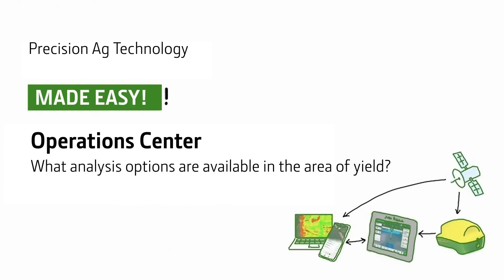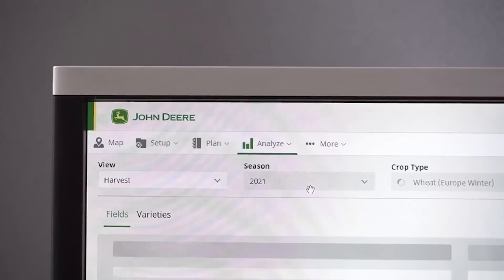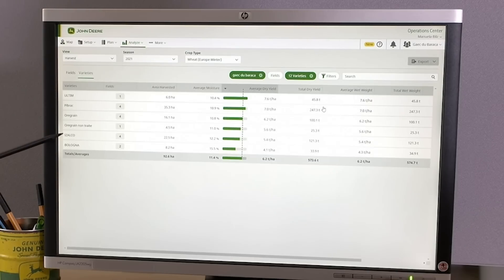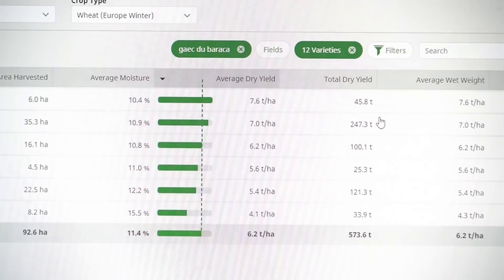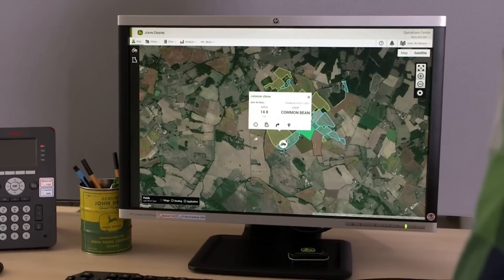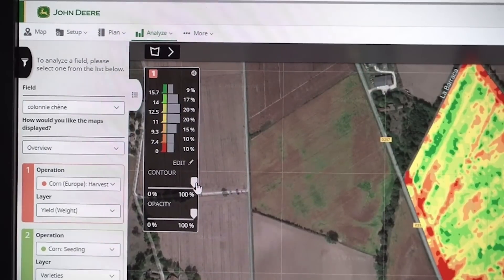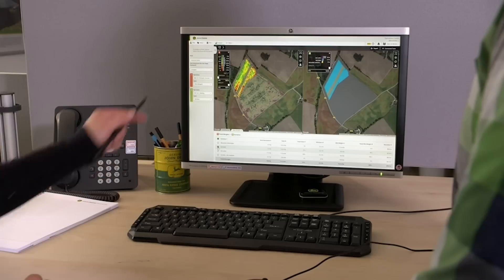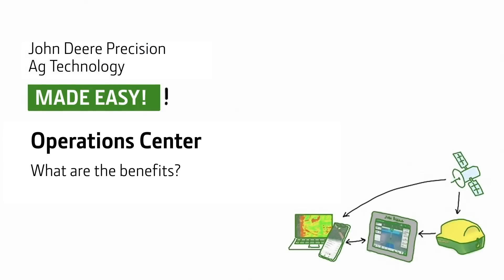Precision Ag Technology MADE EASY! │ John Deere Operations Center™ - Analysis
Precision Ag Technology - Easy Explained by John Deere Experts
The Operations Center [JOHN DEERE] offers systematic options to analyses and increase the yield. John Deere PRECISION FARMING Experts give insights how to analyze winter wheat